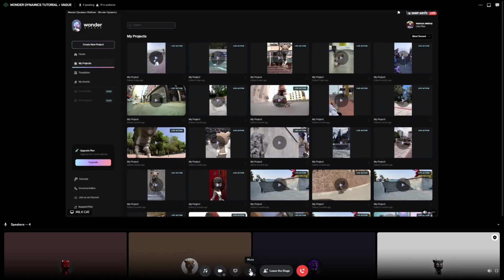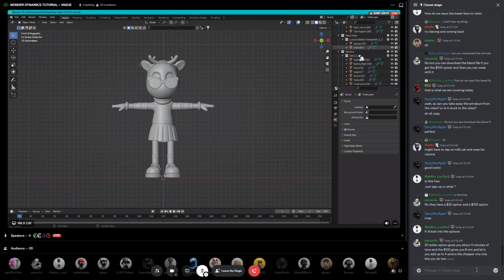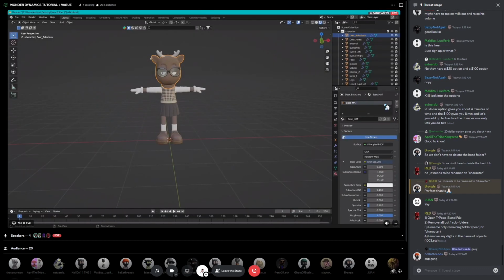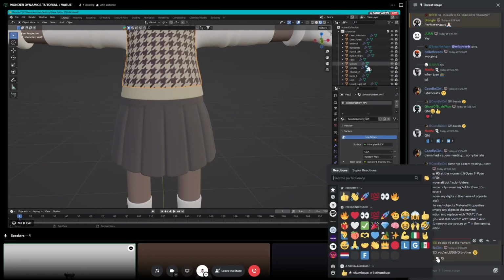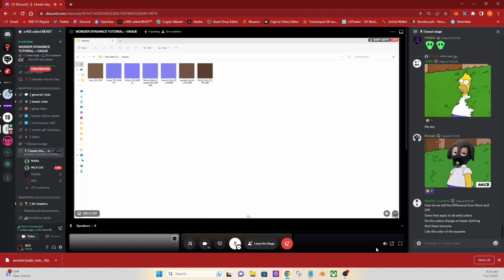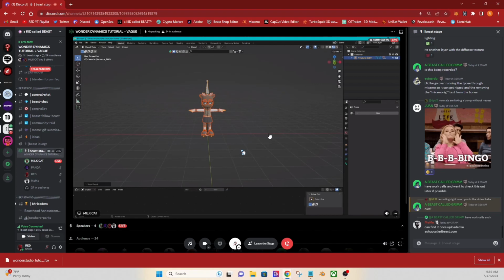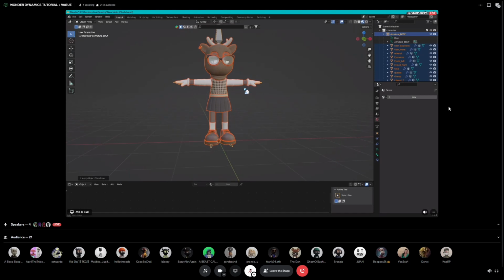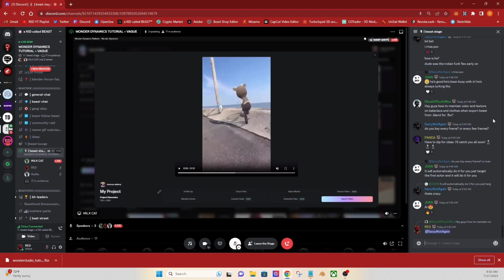Wonder Dynamics Tutorial with Milk Cat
Learn how to add your Beast into videos using Wonder Dynamics.